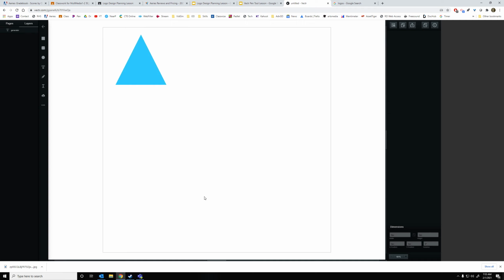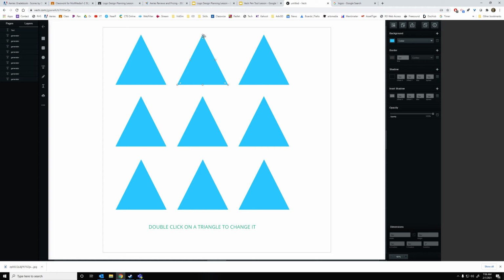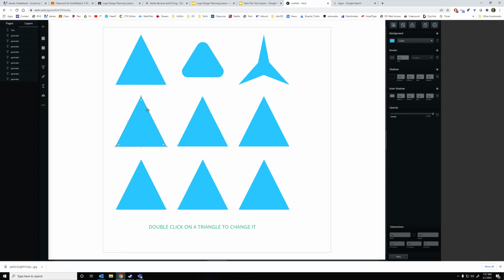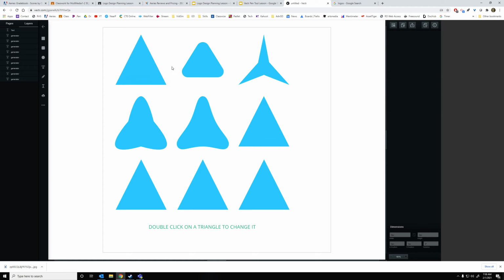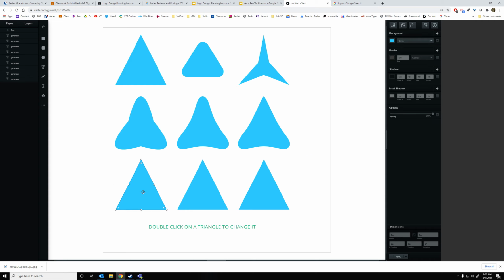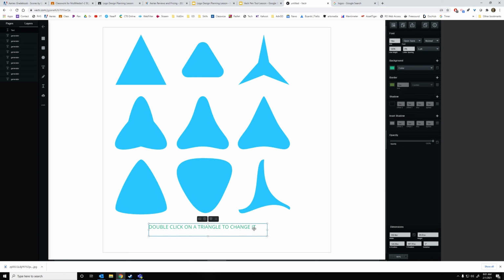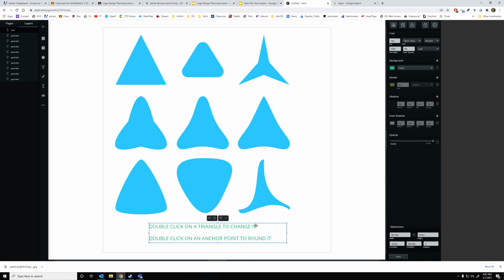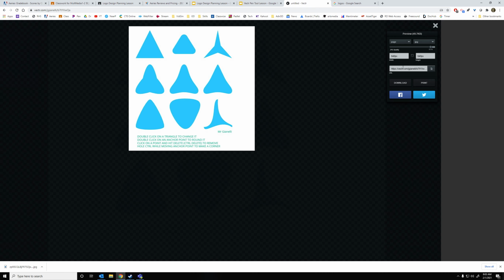Vectr Triangle Tutorial: Handles, anchor points, curves